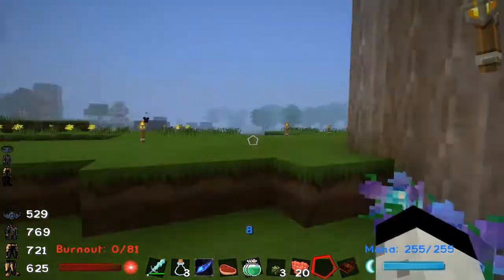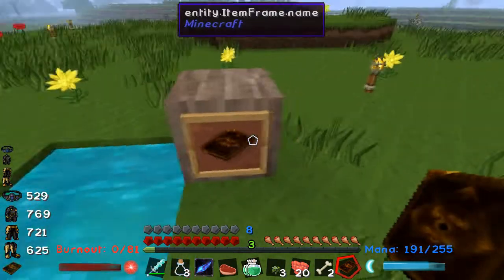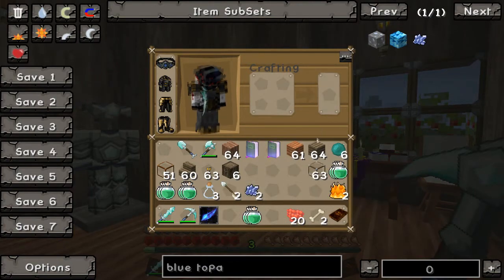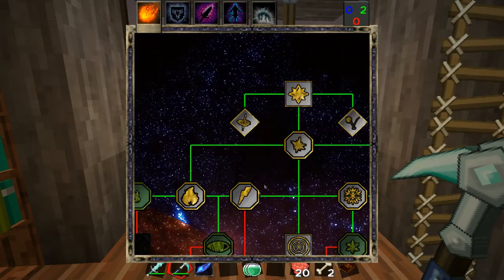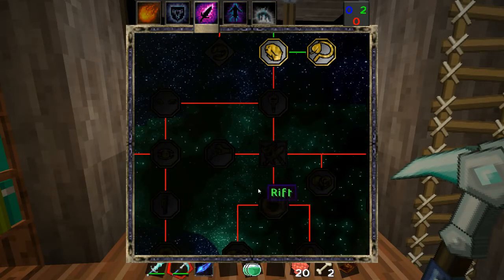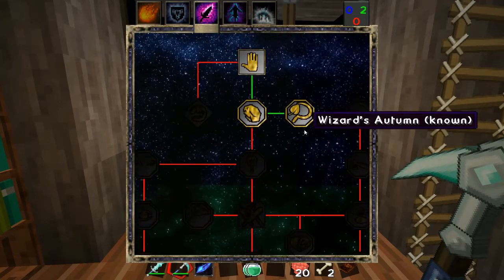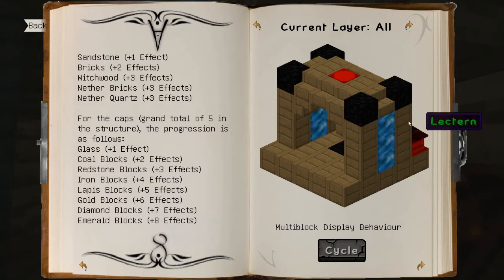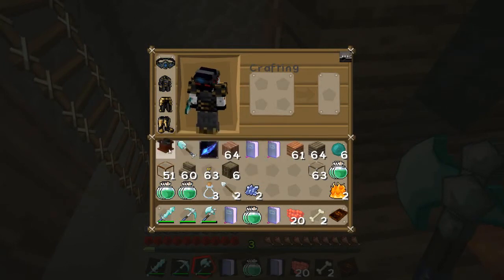Minecraft Mod Ars Magica 2 - How to Craft Your First Spell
Ars Magica is one of those things that I find really hard to understand without visual aides, so I made one for anyone out there who feels as lost as I did when I started.